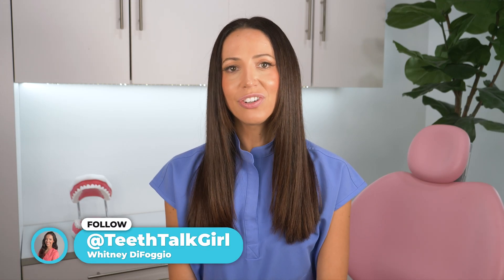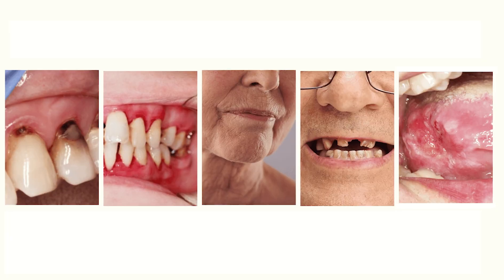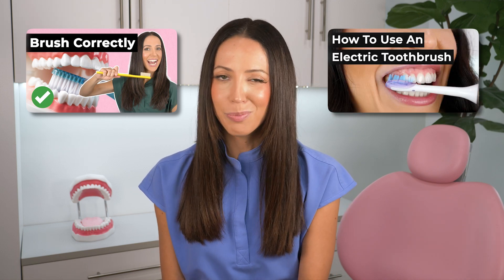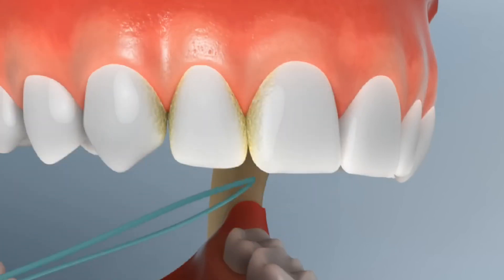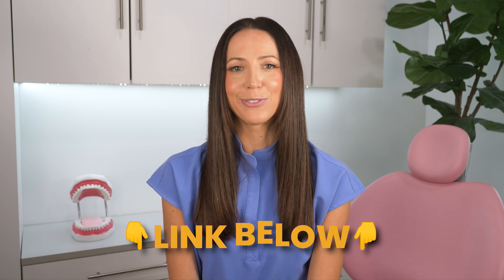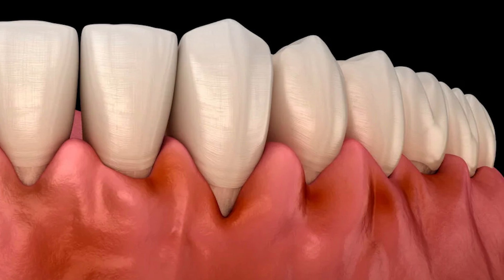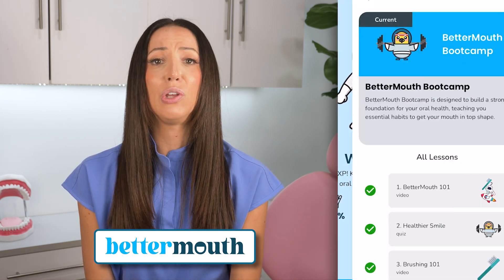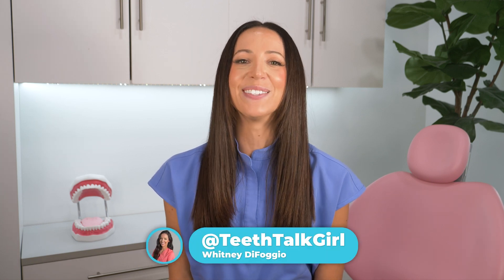You Have 12 Hours Before BIOFILM Turns to Plaque! (Brushing Isn’t What You Think)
Brushing and flossing aren’t just about “cleaning” your teeth—they’re about managing biofilm, a sticky, invisible layer of bacteria that naturally builds up on your teeth every day. If left undisturbed, this biofilm thickens into plaque, and within just 12-24 hours, it hardens into tartar (calculus), which can lead to gum disease, cavities, and bad breath. That’s why disruption is key—brushing and flossing gently with the right tools and techniques help break up the biofilm to protect your teeth and gums. Consistency is crucial because skipping even one day can start the cycle of plaque buildup, gum inflammation, and tooth decay.